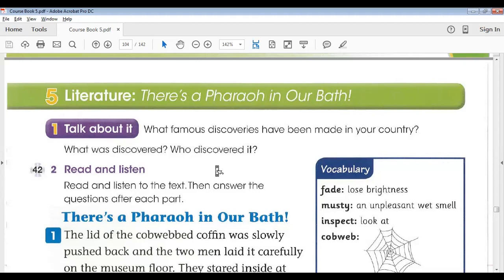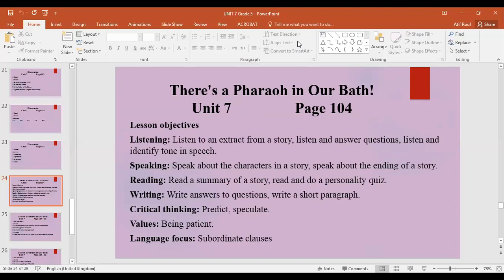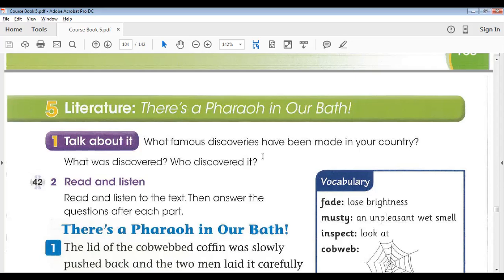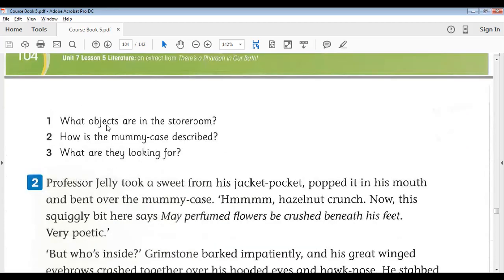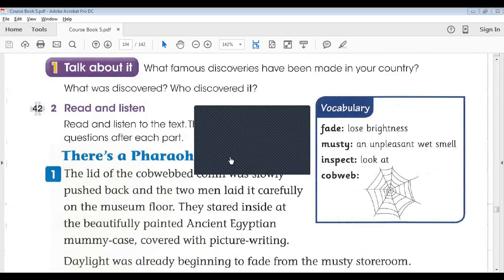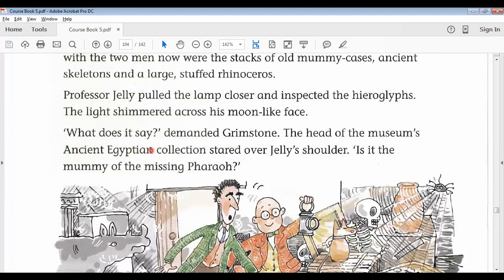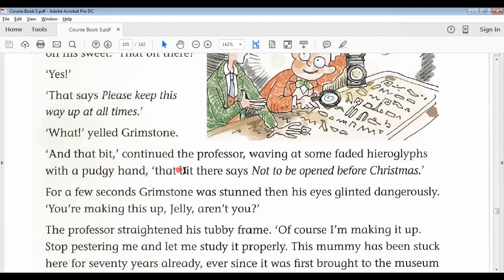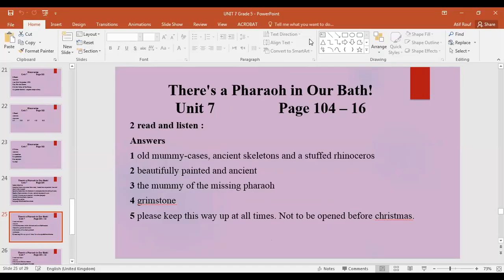English (Topic: There's a Pharaoh in Our Bath!)